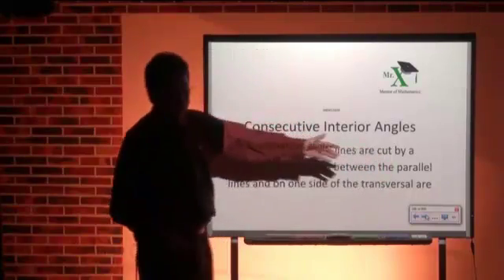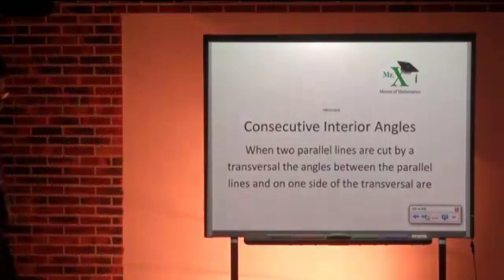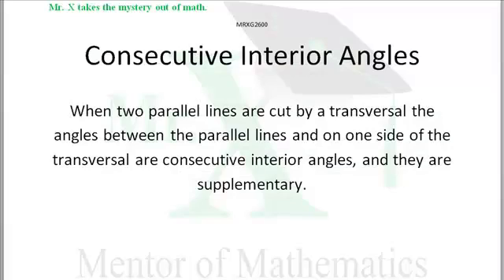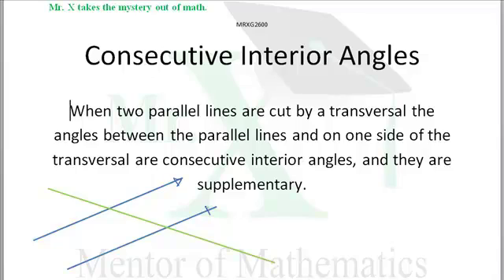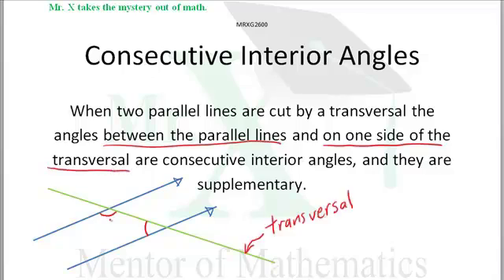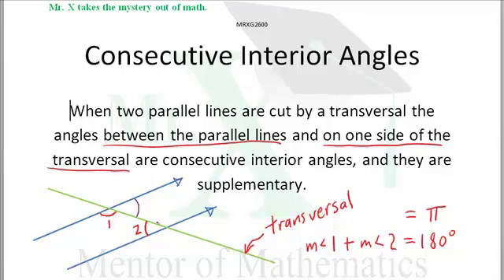Glossary-Consecutive Interior Angles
When two parallel lines are cut by a transversal, the two angles formed on one side of the transversal between the parallel lines are termed Consecutive Interior Angles; they are supplementary.